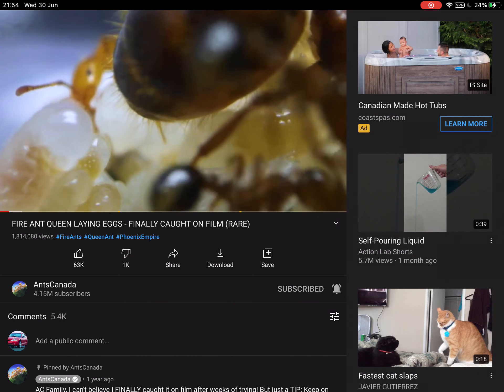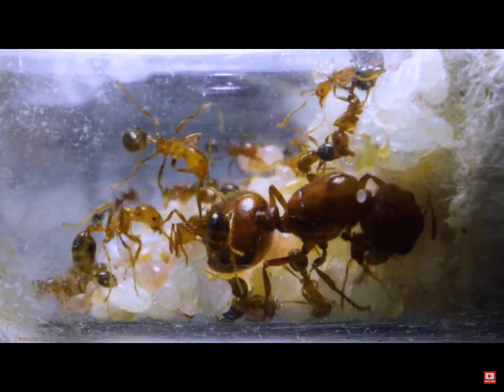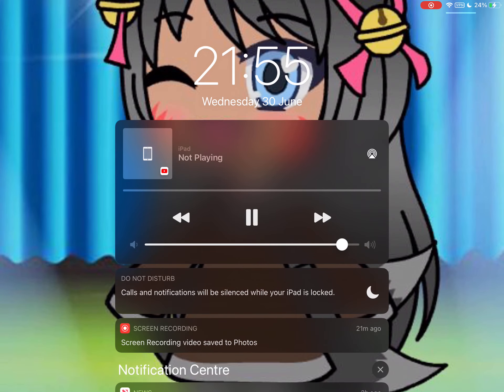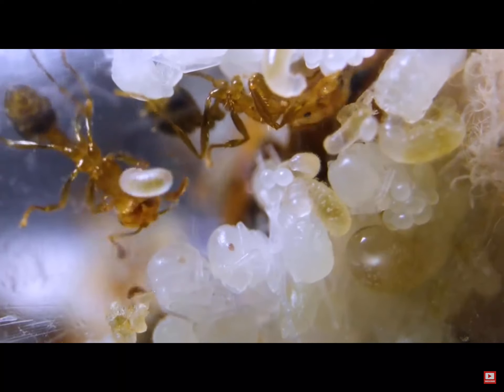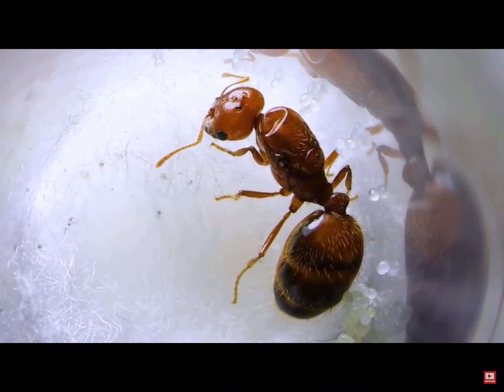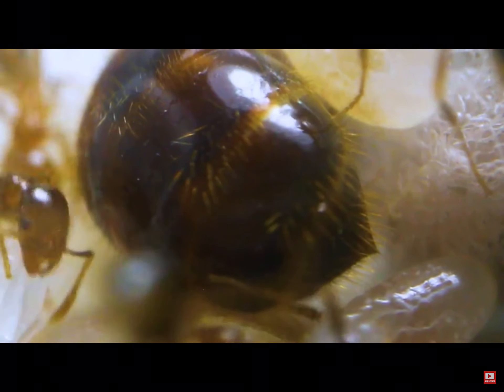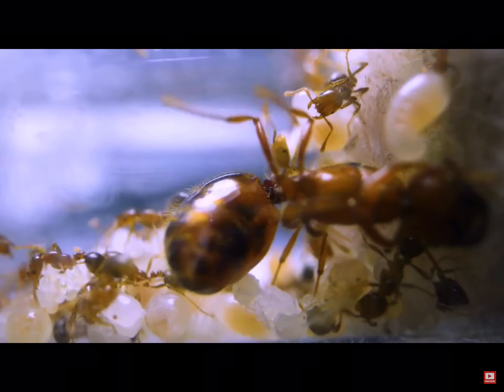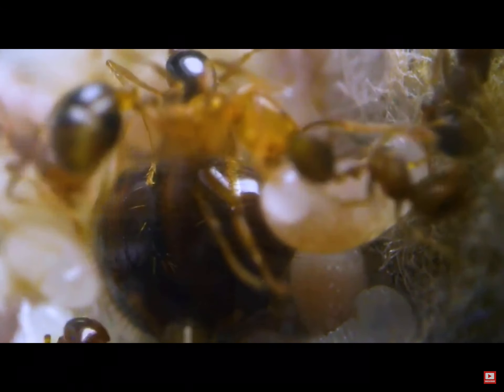A. N. T.